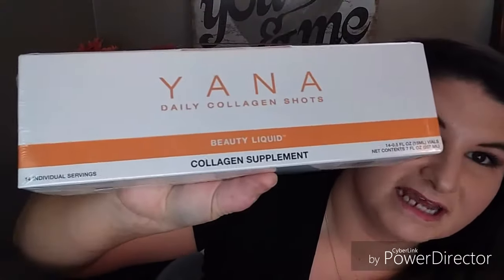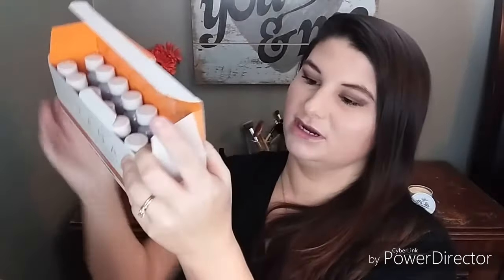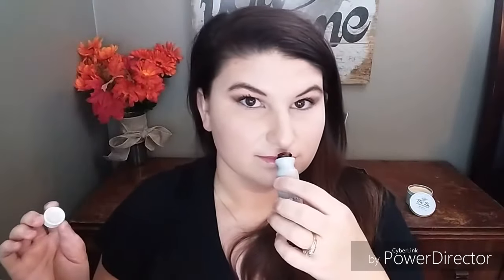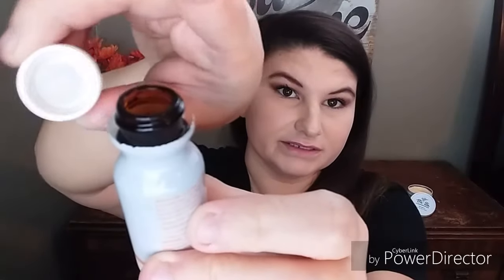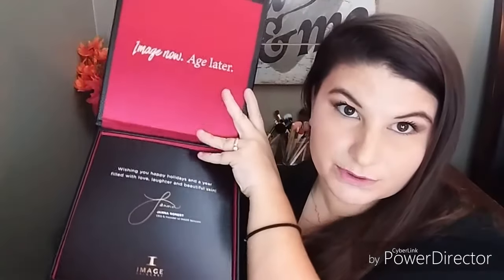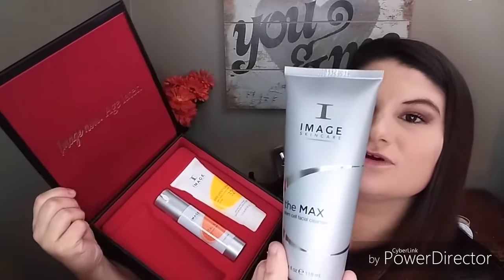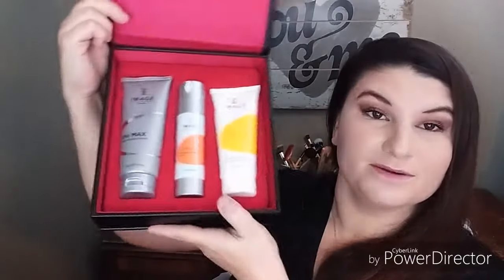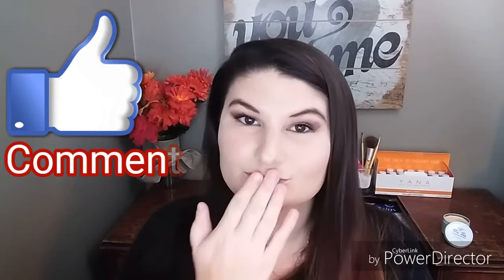IMAGE SKINCARE HOLIDAY BOX 📦 UNBOXING | BEAUTY | FULL ROUTINE | CLEANSER | SERUM | MOISTURIZER SPF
The 2017 Holiday CollectionGive the gift of Beautiful Skin! REJUVENATE, REVITALIZE and RESTORE with this simple and effective skincare routine. This limited-edition holiday collection includes a four-product regimen perfect for the holiday season in a luxurious leatherette box.

Contains:
The MAX stem cell facial cleanser
VITAL C hydrating anti-aging serum
PREVENTION + daily matte moisturizer SPF 32
I MASK biomolecular anti-aging radiance mask

YANA™ Daily Collagen Shots (14 Day)
14 - 0.5 FL OZ (1.5 ML) VIALS
Yana™ is a highly concentrated liquid beauty supplement powered by Lumiplex™ technology. As the first step in every IMAGE Skincare routine, Yana™ elevates your daily dose of ingredients that benefit vital skin functions like collagen synthesis, moisture retention and free radical defense.* It’s formulated with bioactive collagen peptides shown to increase firmness, reduce wrinkle depth and restore hydration, along with ceramides, antioxidants and vitamins that contribute to skin’s youthful, healthy appearance.*

I emailed them asking
1. Do you test on animals, at any point during the production of your products?

2. Are your ingredients tested on animals by your suppliers?

3. Does any third party test on animals on your behalf?

4. Do you test on animals when required by law?

Their response
Hi Valerie,

Thank you for contacting us. IMAGE Skincare has not and will never test any products on animals. Newly formulated products undergo a thorough laboratory testing followed by field studies tested by humans, and all of our products consist of safe ingredients.

In addition we replaced all chemical preservatives, like parabens, with natural and plant-derived preservatives.

· Products not tested on animals
· No petrochemicals
· No chemical preservatives
· Fragrance composed with 100% essential oils
· Respect of the environment
· No Silicones
· No Parabens

IMAGE Skincare

Thrive Market is my new favorite place to find healthy, natural products. Join me and save hundreds on your grocery bill every month-- never pay premiuim prices for premium products again!

—FAQ:
*What camera do you use?
My phone the LGstylo2
*What do you use to edit your videos?

This product was sent to me for review. All opinions are my own.